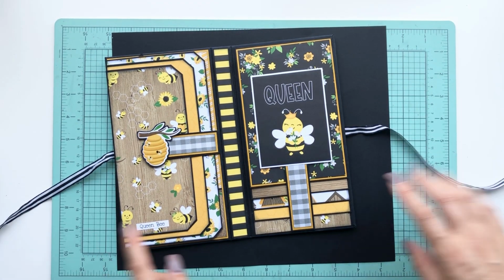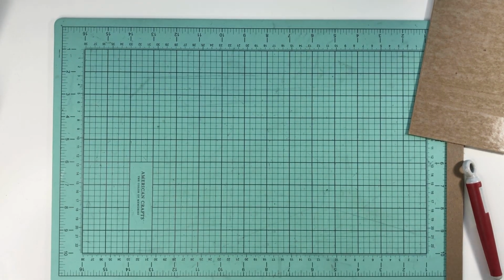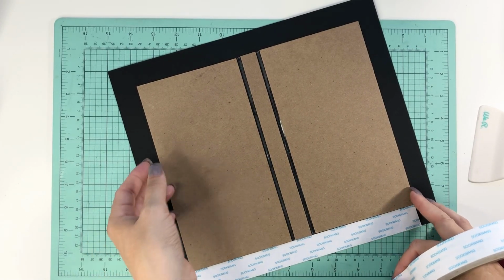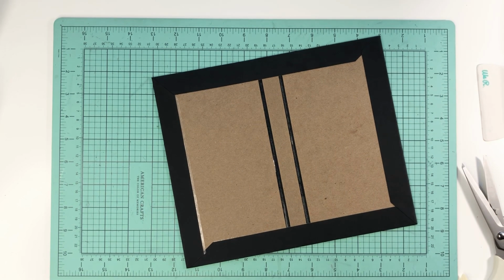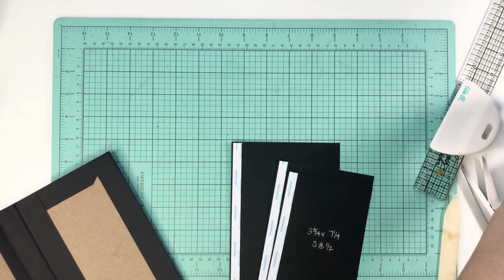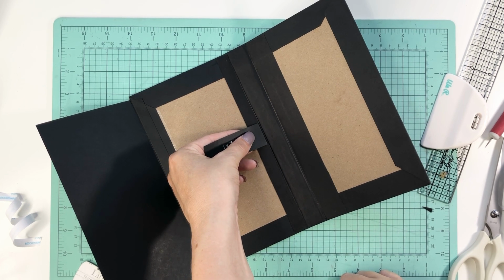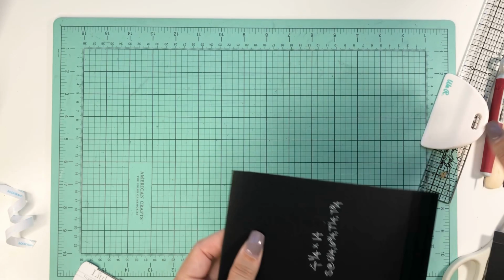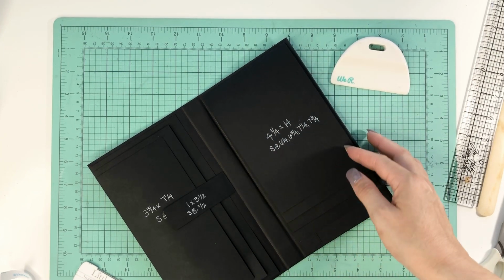Easy Waterfall Folio Tutorial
Hey there. I’m still melting over here in Washington 🥵 lol. But I wanted to share this tutorial on how I did my Sweet as Honey waterfall folio. I thought I had did one already but I can’t find it 😂🤷🏻‍♀️. So here you go. 😉

I’m adding the measurements for the cover for those that don’t speak English since I didn’t have them written on the chipboard 😉:

2 pieces of 4 1/2x8 1/2 chipboard
1 piece of 3/4 x 8 1/2 chipboard
Use 1 piece of black Cardstock that measures 10 1/2 x 12 to wrap cover. I leave a 1/8 gap around the spine piece when adhering all the pieces down

Tutorial showing how to add a page in the middle (hinge not included):

Here are some of the 11x17 cardstock that I’ve ordered on Amazon.
Amazon 11x17 Black card stock 80 lbs:

Amazon 11x17 Cream 80lb cardstock:

Amazon 11x17 white 110lb cardstock: